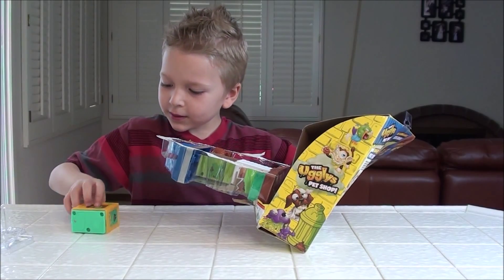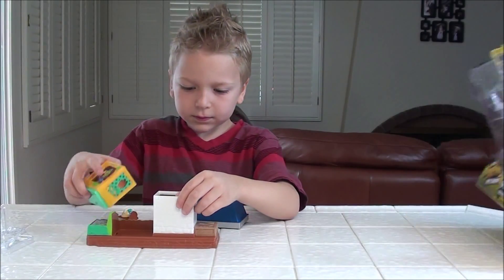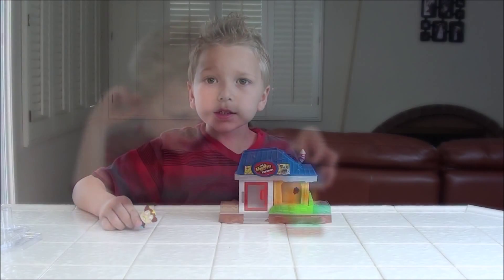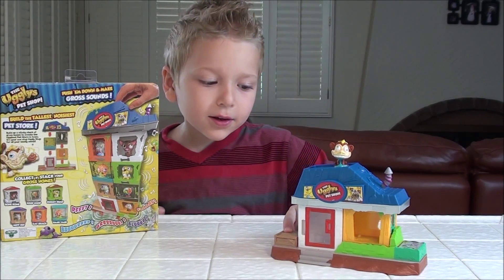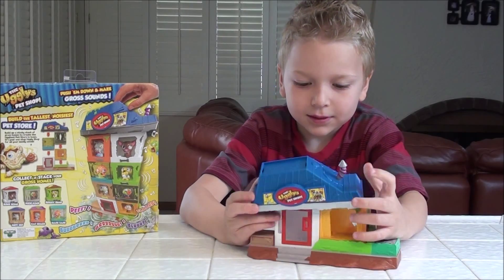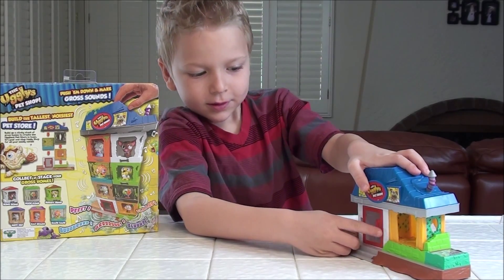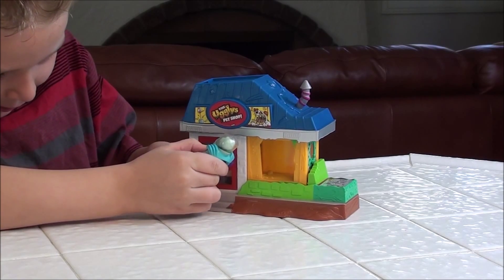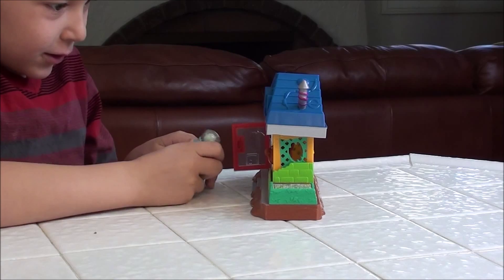Ugglys Pet Shop Opening Toy Unboxing PET STORE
Today Jay unboxes this cool Pet Store from the Ugglys Pet Shop. The noises it makes are so funny... You will love this!!!

A thumbs up would be great on videos that you really like!

Good Dinosaur Surprise Egg from PLAY DOH Disney Pixar ARLO w Disney Toys Frozen Shopkins ELSA